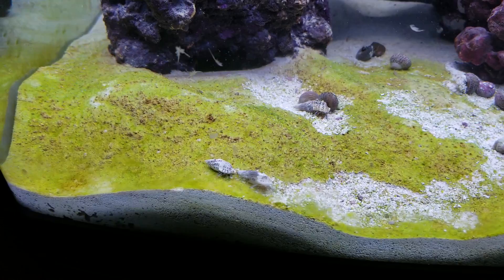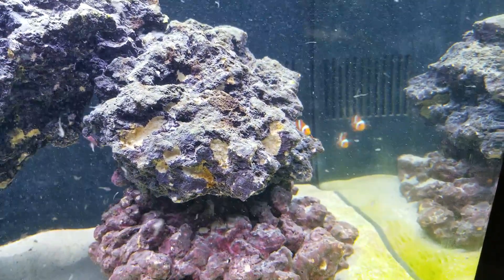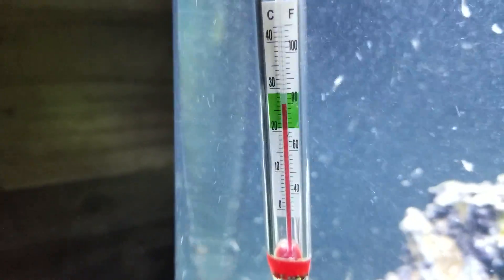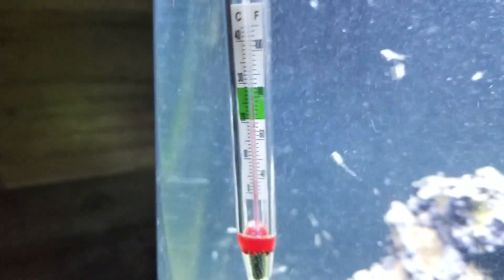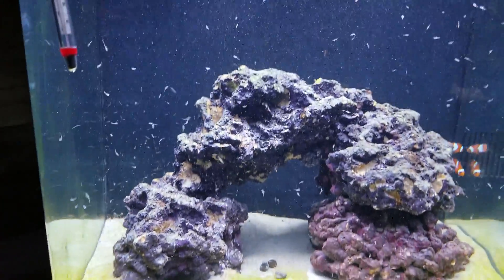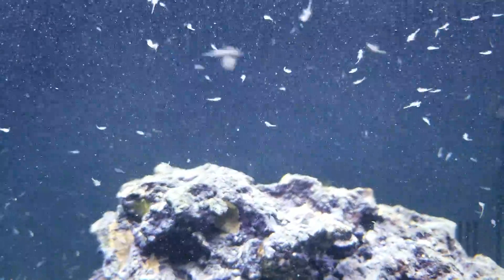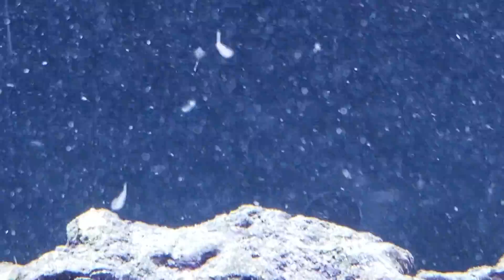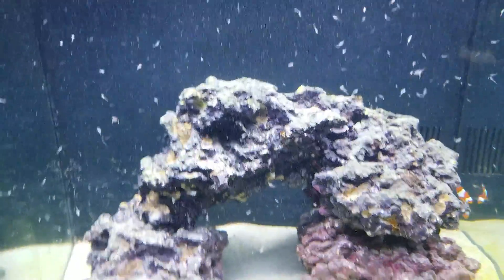Coral Life Bio Cube 32, Progress of my Creation. Video 1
Video in sequence
Starting Fresh
Eveything Stock as of now.

Coral Life Bio Cube 32.  2nd week up and 1st day of clean up Crew, along with 2 Ocellaris clownfish.  Clean up crew consist of 10 snails, 10 blue legged hermit crab, and 1 emerald red crab.

Comments Welcomed.